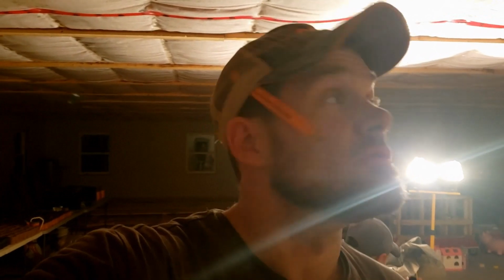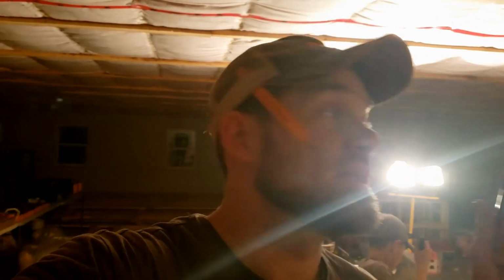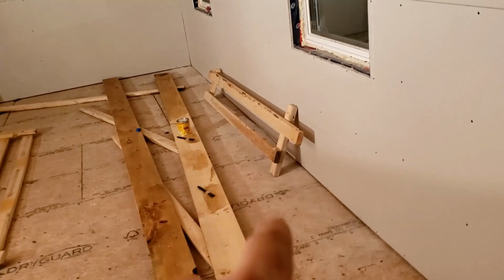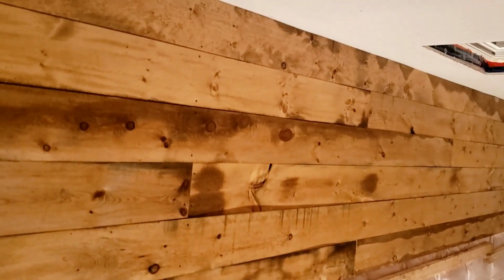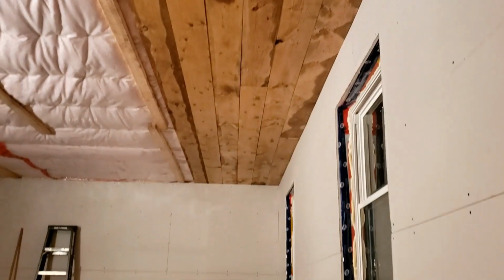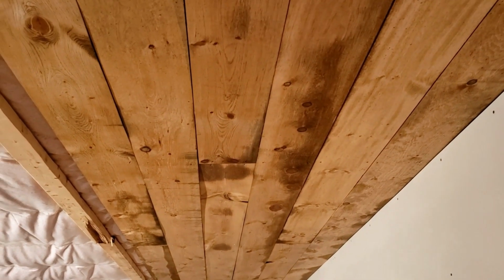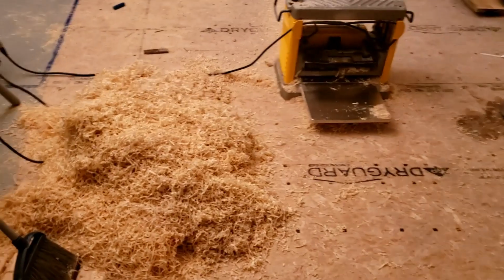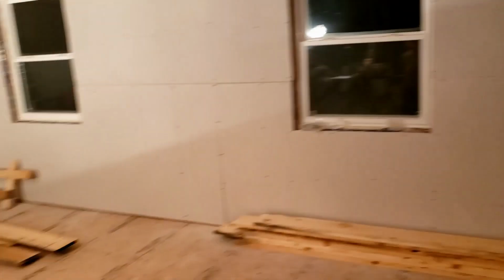RUSTIC Pine Ceiling/ House Reno/ Building our Dream home off GRID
Little by Little we get a bit further on our Off GRID Home. We are starting on the interior and getting some finishing started.  All the hard work from the last few months are starting to pay off. Looks so amazing!!!